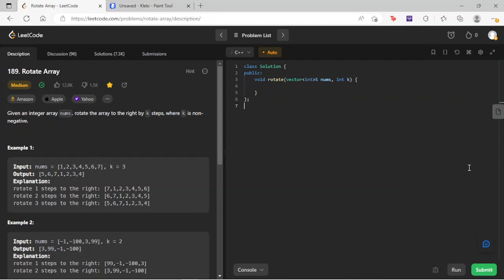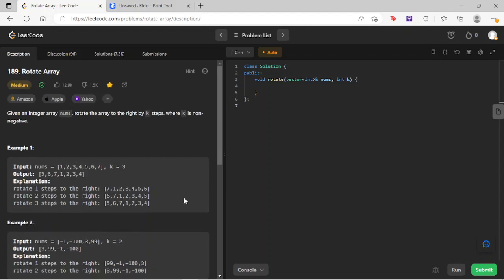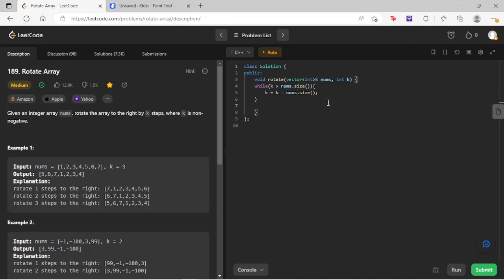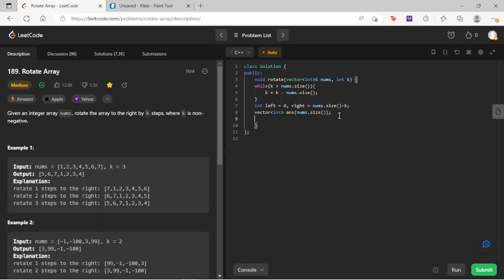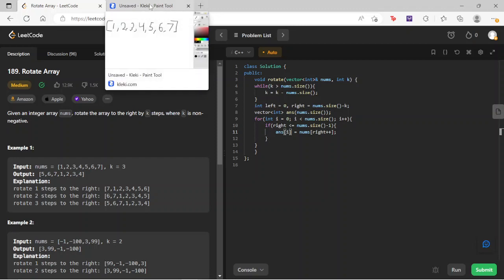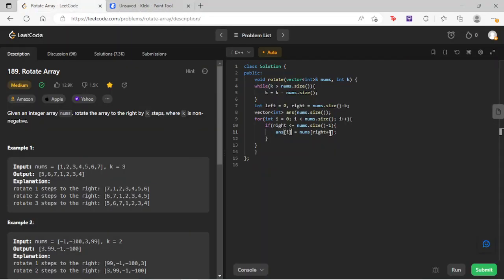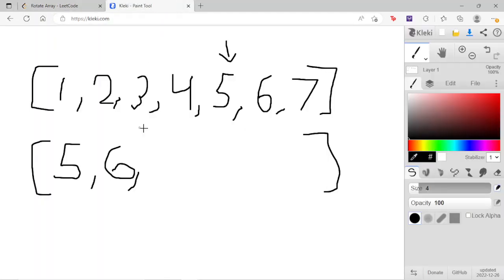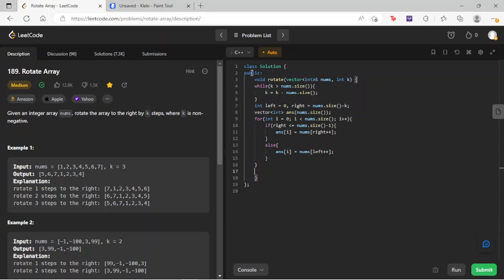189. Rotate Array - Leetcode - C++ Tutorial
This C++ tutorial helps you how to solve the problem on Leetcode that is called, 189. Rotate Array. Follow along to learn some programming!